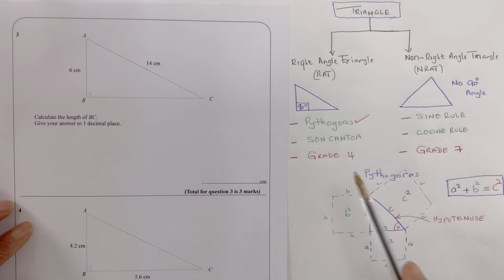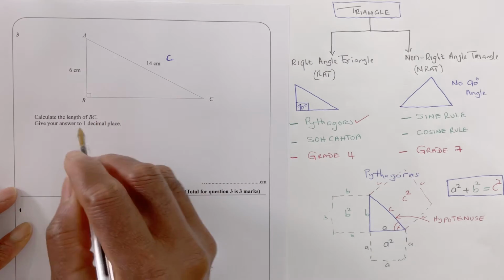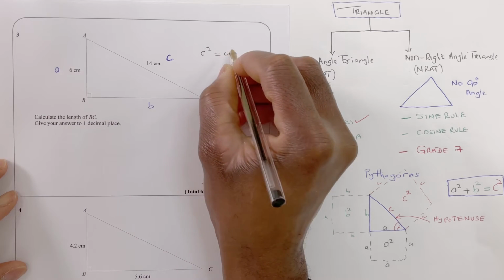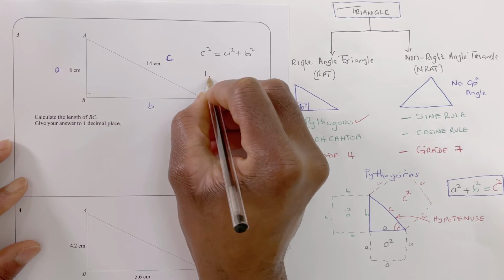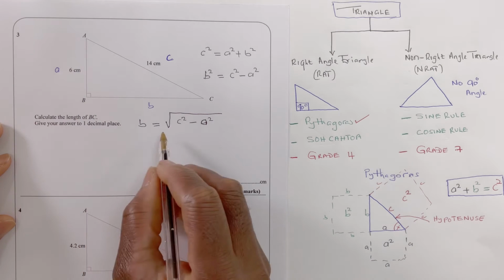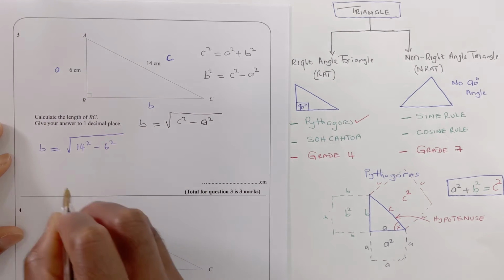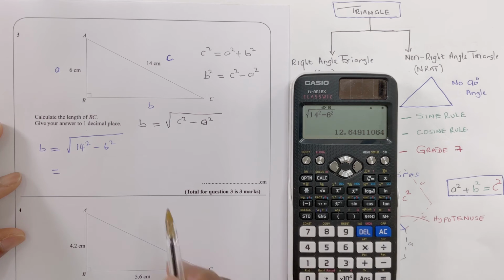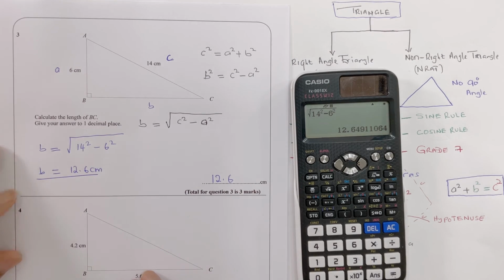GCSE MATHS - Pythagoras Theorem - Grade 4 - Question - 3